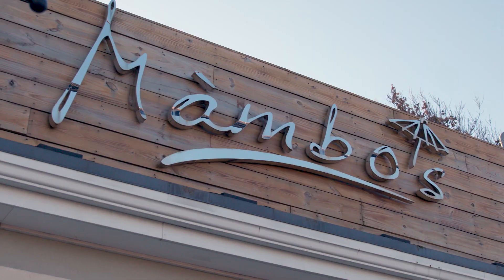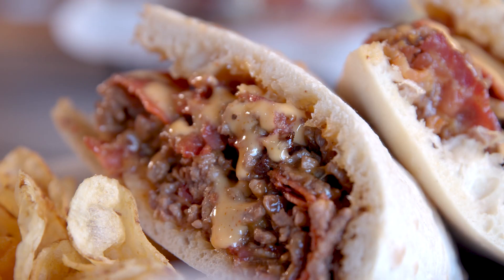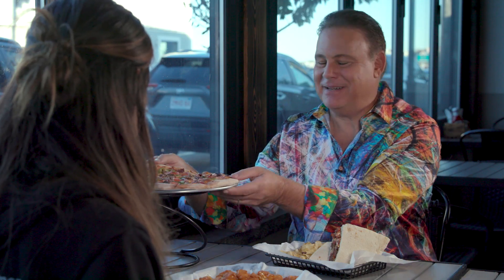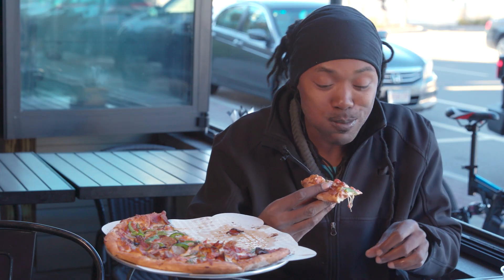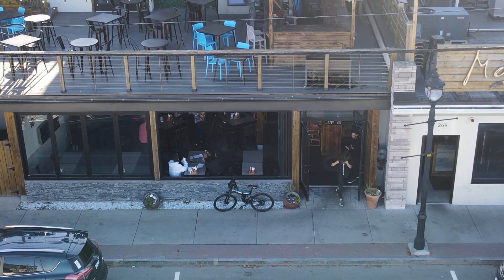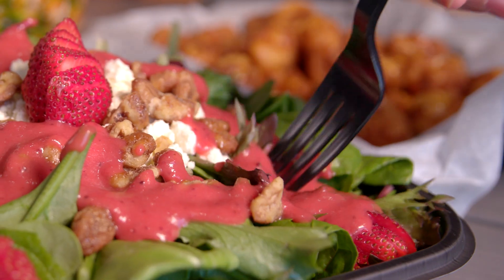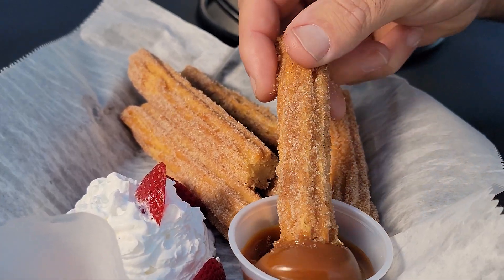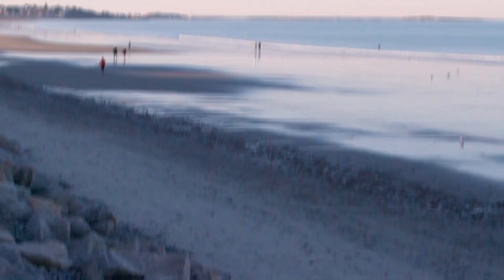Mambo's Kitchen and Bar on Nantasket Beach in Hull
Forget what the calendar says – any time of the year is a great time to head to the beach. Scott Whitley visits Nantasket Beach in Hull for a dining experience at Mambo’s Kitchen and Bar. Mambo’s is open year-round and features some of the tastiest food in town. BTW: they make their own pita bread. Burgers, pizza, sandwiches, salads, and adult beverages. What are you waiting for? Get in your car and visit this awesome spot.